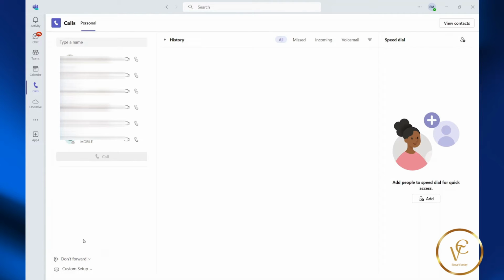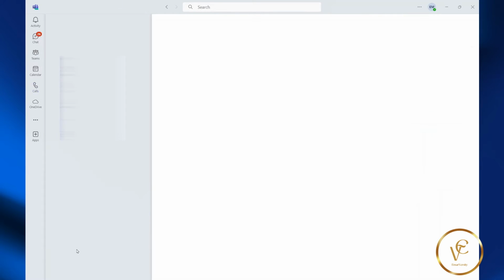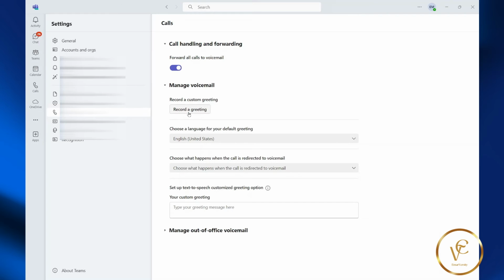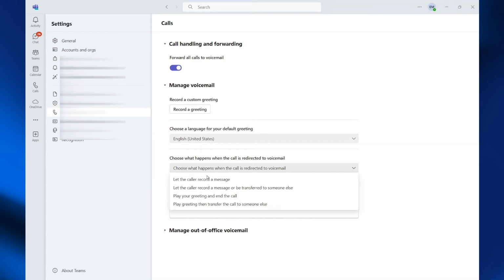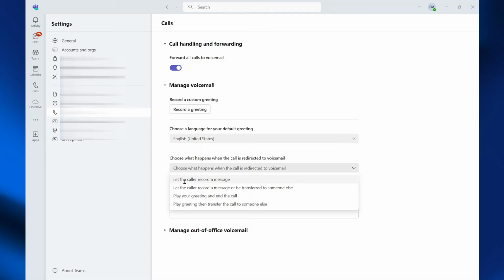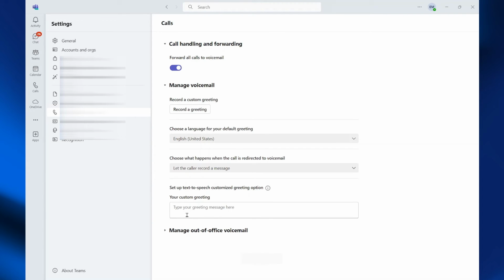How to enable call forwarding in Teams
In this comprehensive tutorial, discover how to set up and activate call forwarding within Microsoft Teams effortlessly. Whether you're a seasoned Teams user or just getting started, this guide provides clear, step-by-step instructions to ensure you never miss an important call again. From accessing your Teams settings to configuring call forwarding preferences, empower yourself with the knowledge to seamlessly manage your communications in Teams.